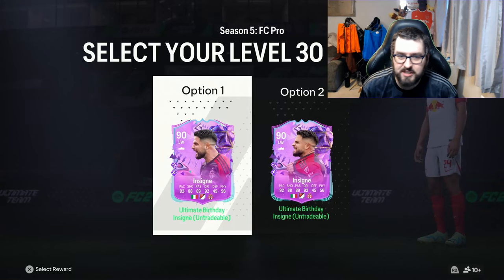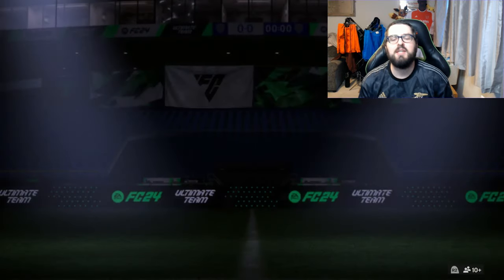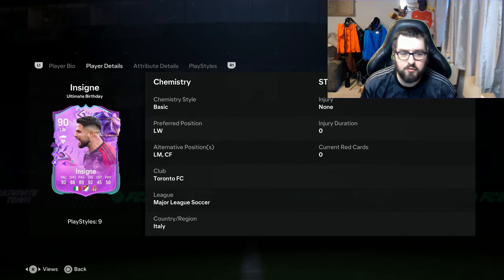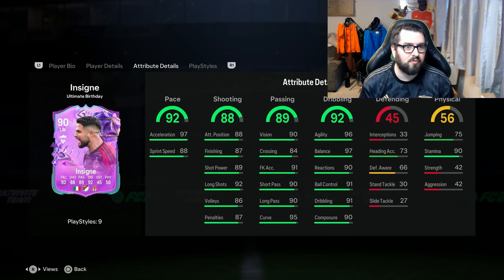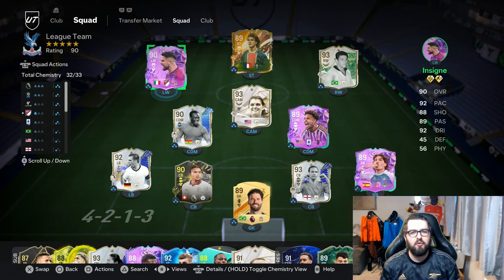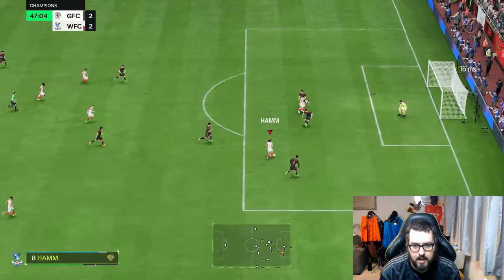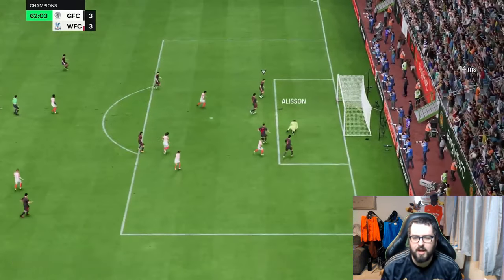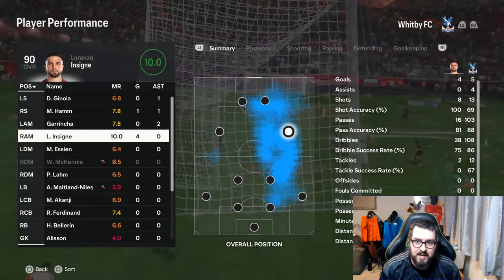Goal Machine!!! 89 Rated 5* Skills FUT Birthday Insigne FC 24 Player Review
Other FC 24 player review videos worth checking out on my channel

UT League

Squad Build videos

Welcome to my channel and in this video I will be reviewing the new Ultimate Birthday Insigne card on EA FC 24 and seeing how good the card is and whether it is worth putting in your team.

Gameplay is from PS5 version of EA Sports FC24 on the PS5 using a Elgato Capture Card. I used Streamlabs OBS software on my PC to record the footage. Logitech C920 webcam to capture footage of me. Wondershare Flimora was used to edit the footage.